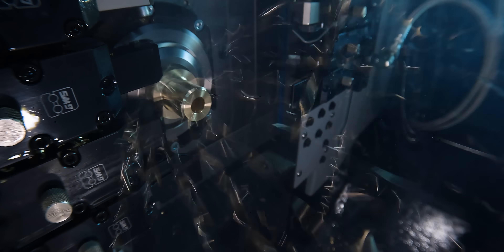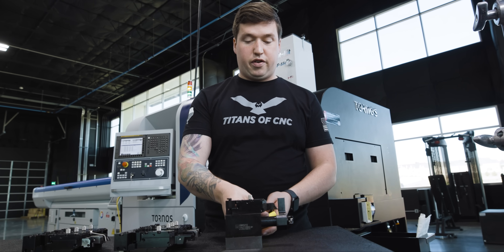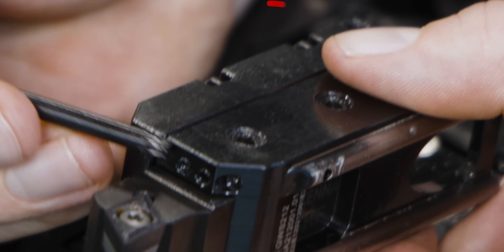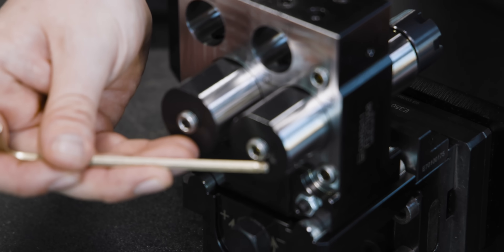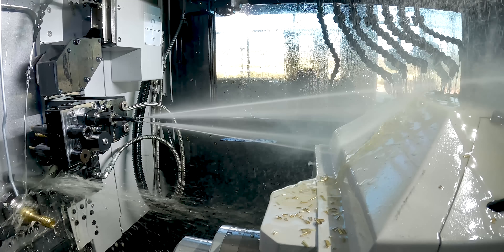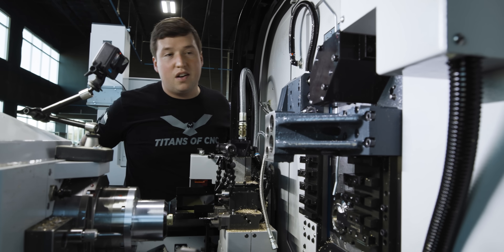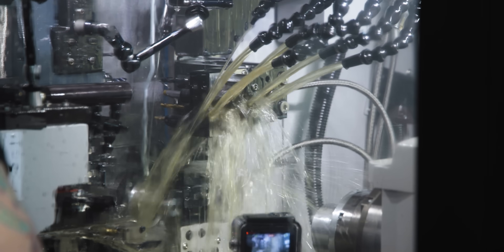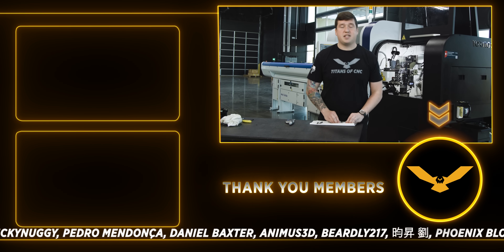Unboxing the INSANE Göltenbodt Tooling System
CNC Machinist Introduces new Tooling System from Goltenbodt & puts it to the test inside our Tornos Swiss GT 32 Lathe CNC Machine.

00:00 Intro to Göltenbodt Tooling System
00:27 Setting up the Göltenbodt new tooling system
03:01 For more information on the Göltenbodt Tooling System
03:12 Quick change ID Block
05:30 Installing Göltenbodt Tooling System
06:21 Test running parts using the new tooling system
07:28 Inspecting parts for final results & outro